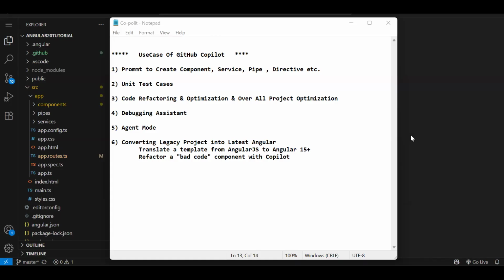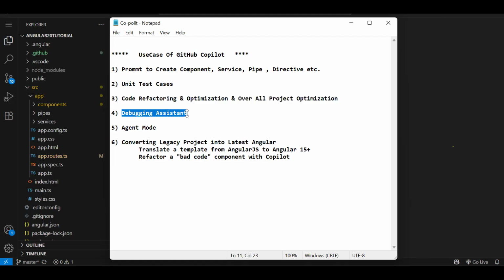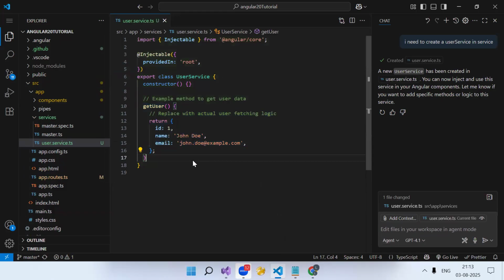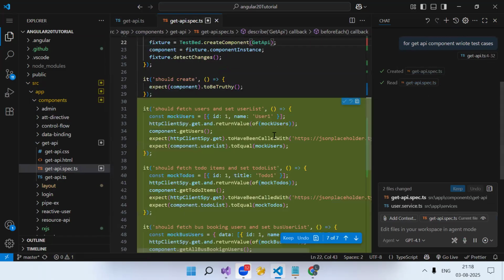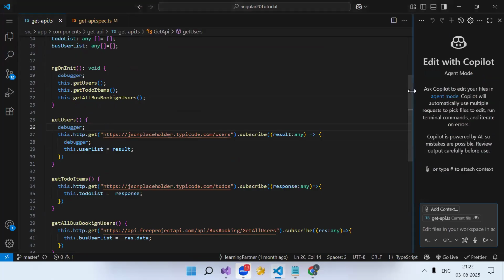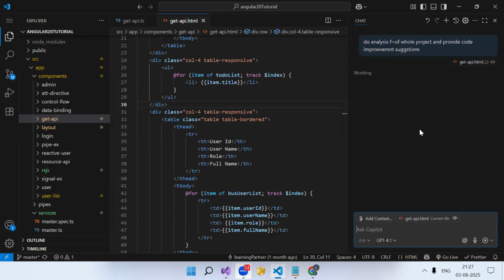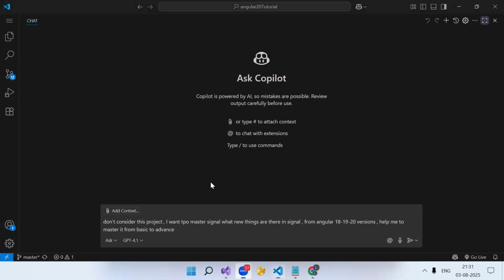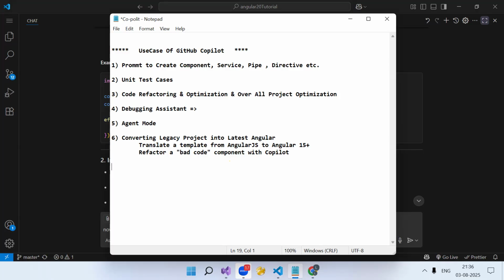Using GitHub Copilot with Angular Like a Pro | Write Code, Tests & Refactor with AI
In this live session, I’ll show you how GitHub Copilot can completely transform the way you work with Angular projects!

🚀 What You’ll Learn:
How to auto-generate Angular components using Copilot
Writing unit tests with Jasmine/Karma using AI
Code optimization, refactoring, and debugging with Copilot
Using Copilot Chat (Agent mode) to rewrite and enhance your code
Real-time interactive coding challenges
When to use Copilot vs ChatGPT for coding help
Whether you're building components, writing test cases, or fixing bugs – Copilot can help you code smarter and faster.

🎯 Perfect for developers with 2–4 years  and  4-9 years of experience looking to upgrade their workflow and productivity using AI tools in real-world Angular projects.